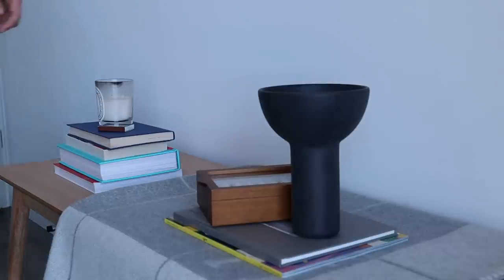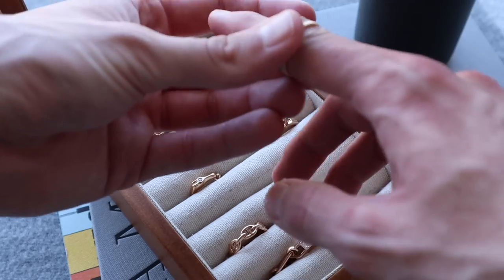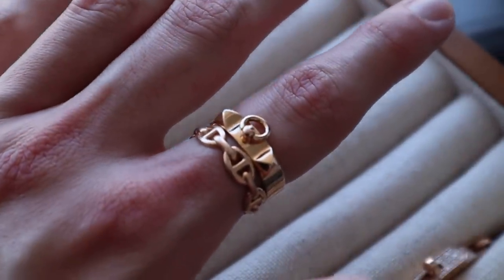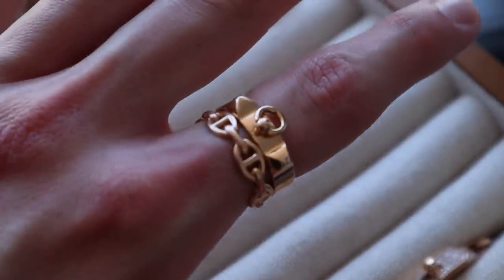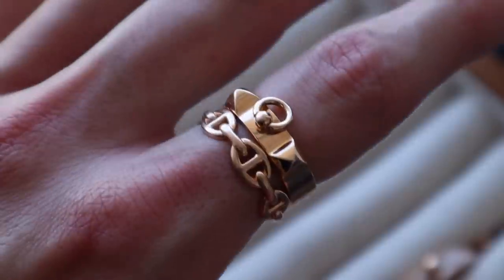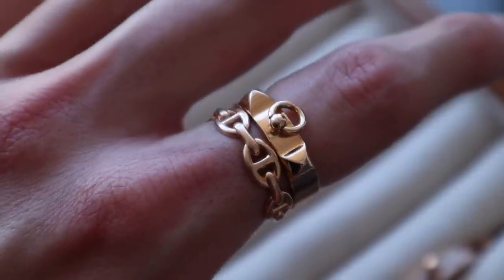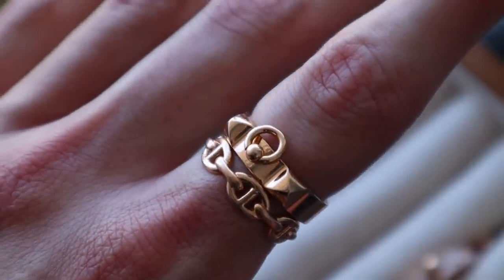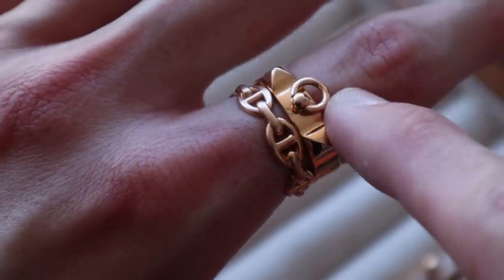My HERMES LUXURY JEWELRY COLLECTION | Best Luxury Fine Jewelry Pieces To Start Your Collection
Hi Friends, Today, I'm sharing with you my everyday luxury fine jewellery collection from Hermes and the best designer jewellery pieces to start your collection. We're chatting about everything you need to know about Hermes' fine jewelry collection, the best and worst pieces, and whether it's truly worth the money. How does Hermes fine jewelry compare to Cartier? Let's discuss.

// Mentioned